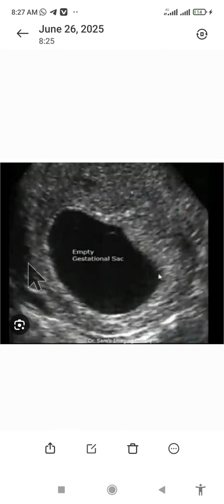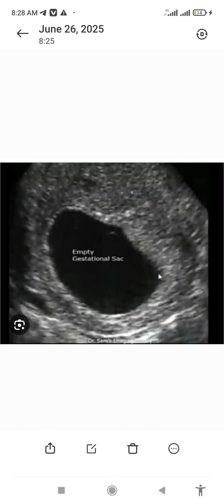Blighted ovum || Anembryonic pregnancy or failed preganancy??? Don't miss this video please